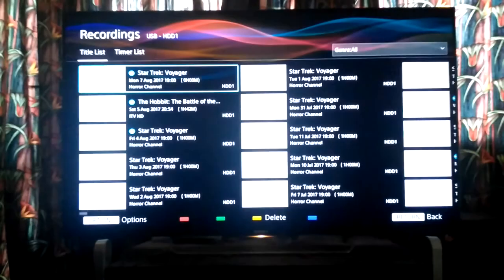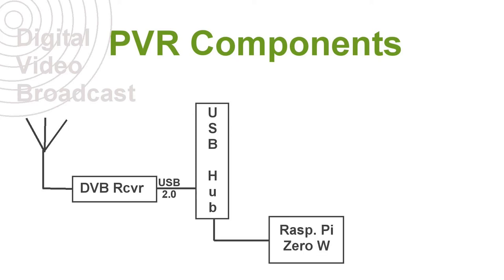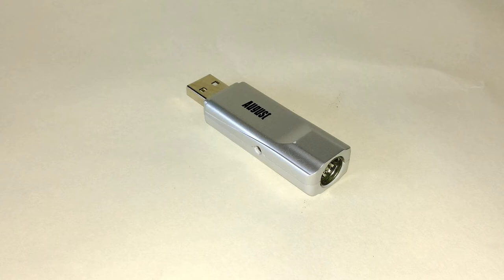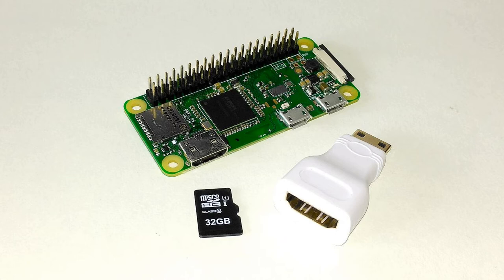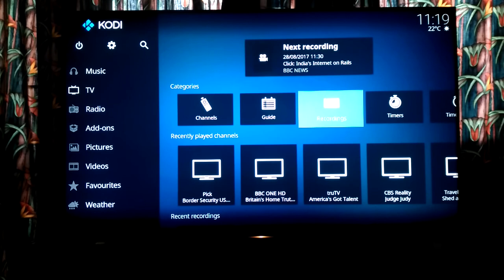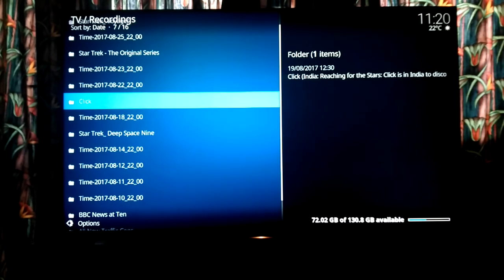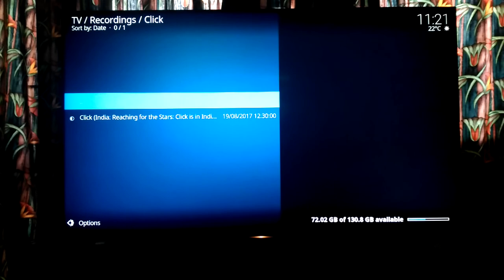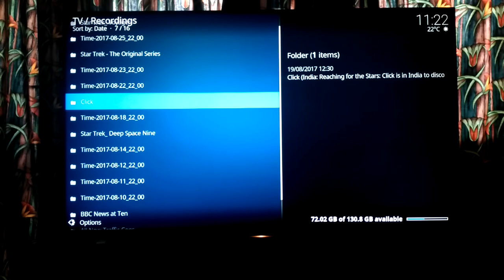DIY Digital Live TV Recorder - Kodi & Raspberry Pi Zero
Over time I became utterly fed up with the Digital Video Recorder implementation on my Sony Bravia TV.

So I built my own TV recorder, based on a Raspberry Pi Zero (£5) running Kodi on Libre Elec.

This video details the components and shows Kodi in action.

Kodi does far more than TV recording. It's a media centre too, but this video shows just the TV recording functionality.